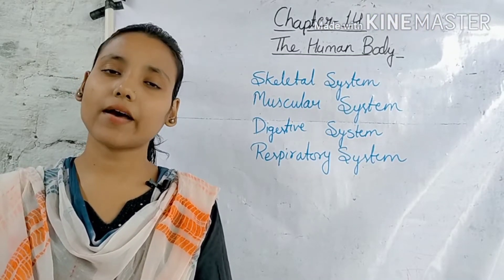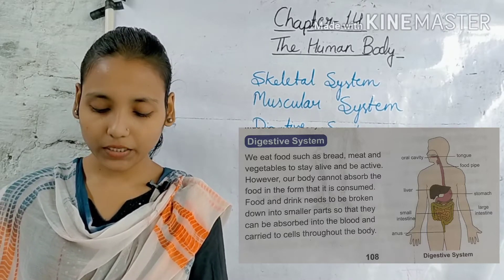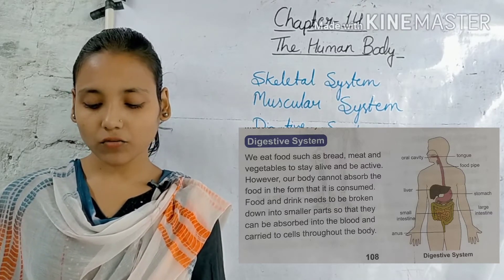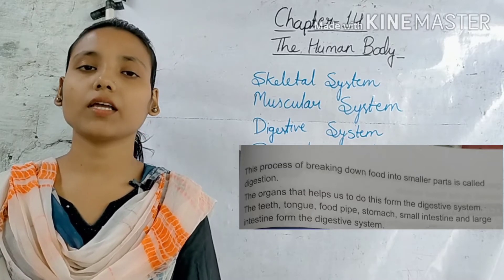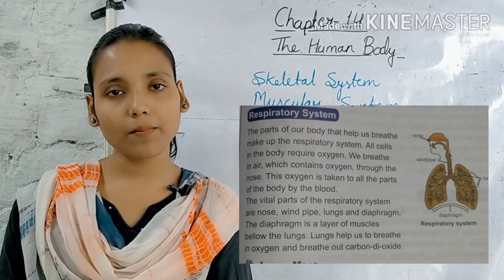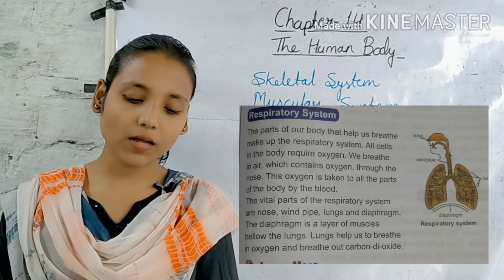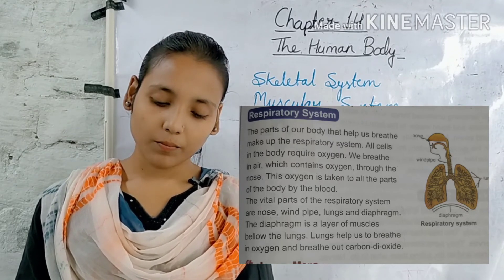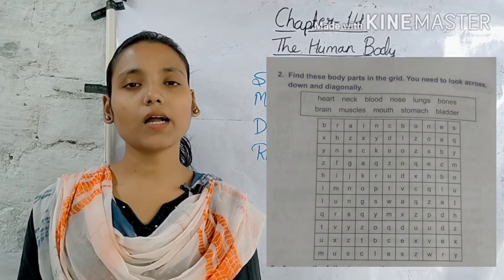Class -3rd| EVS| digestive system and respiratory system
Chapter -14 | The Human Body |